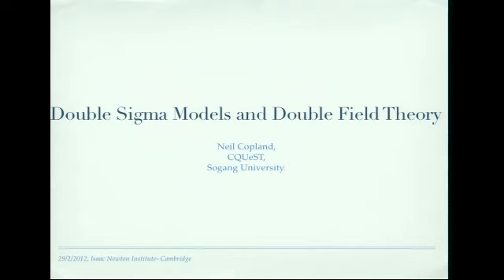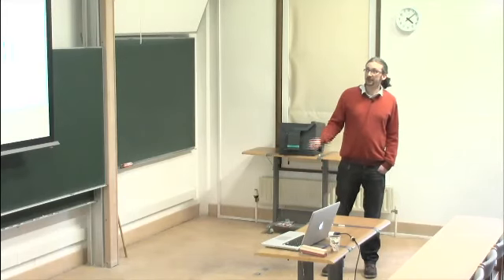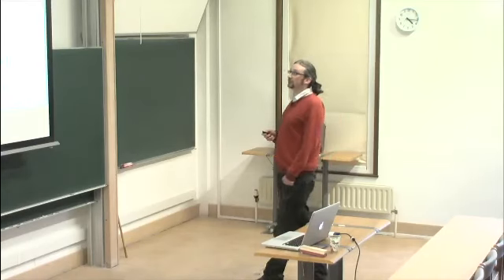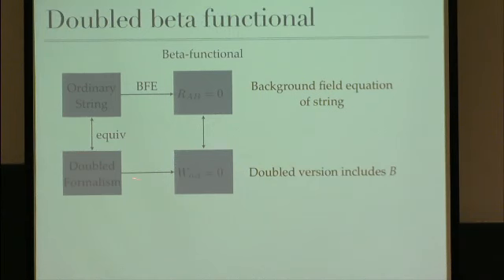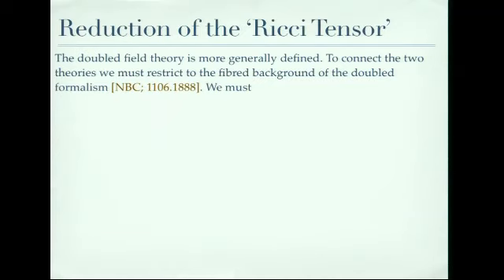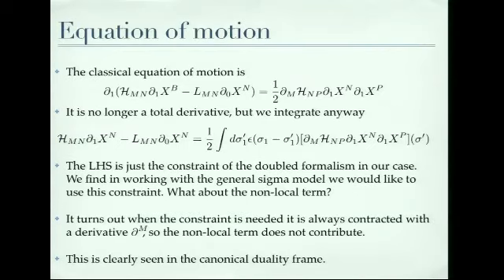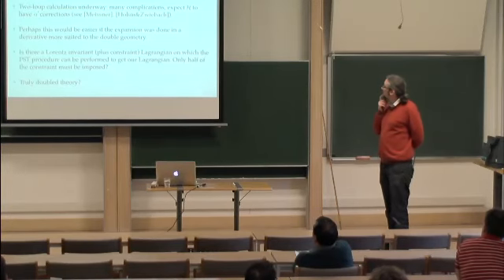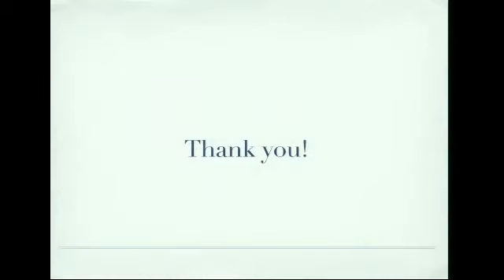Dr. Neil Barclay Copland | Double sigma models and double field theory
Title: Double sigma models and double field theory
Speaker: Dr Neil Barclay Copland (Sogang University)
Date: 29th Feb 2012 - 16:00 to 17:00